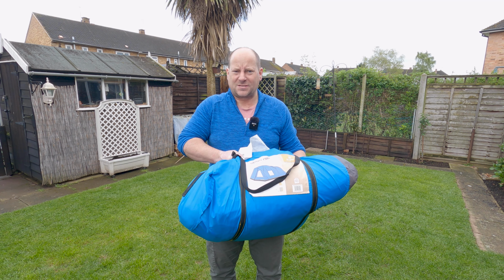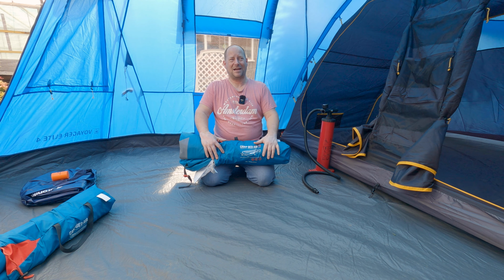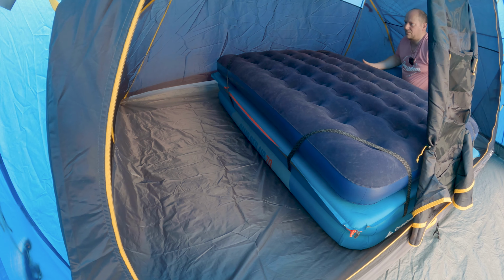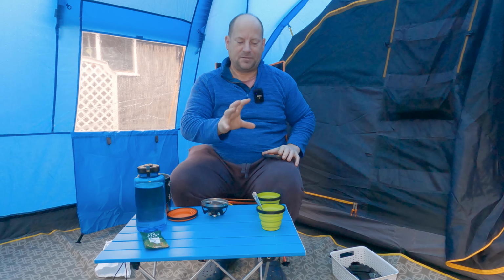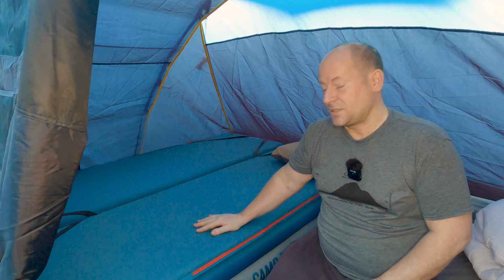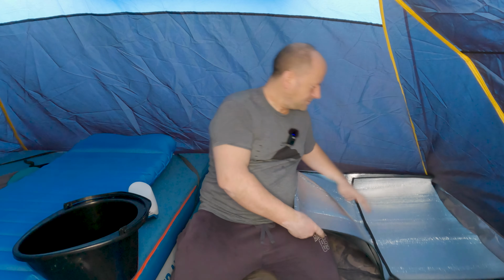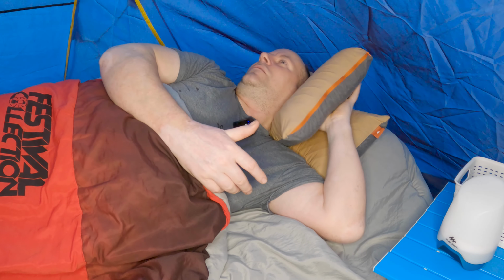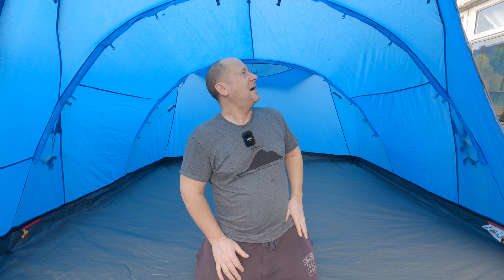Hi Gear Voyager 4 + Quechua Air Camp beds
In this video I set up my Hi Gear Voyager 4 tent. A tent that has not seen the light of day for around 9 years. Now this tent maybe discontinued but to me I wanted to see if it was better than my usual Quechua Air Seconds 4.1 tent.
Here I also use my Quechua Air Camp Beds to see how they fair.

All opinions are mine and mine alone.
All sound effects are taken from video shot in my garden.